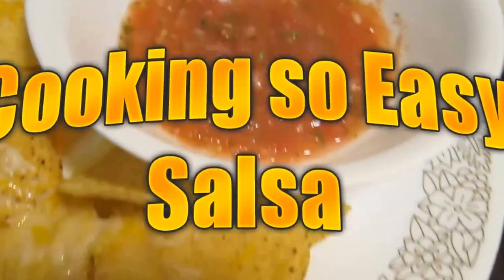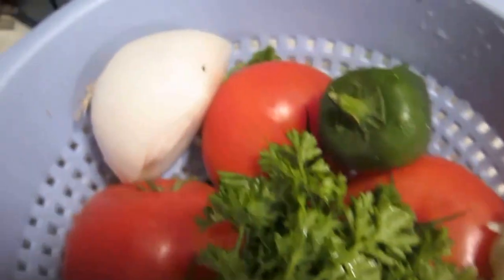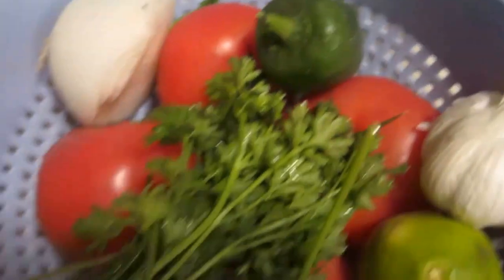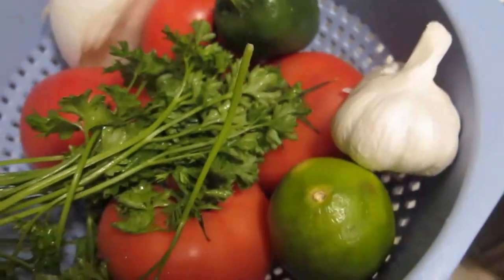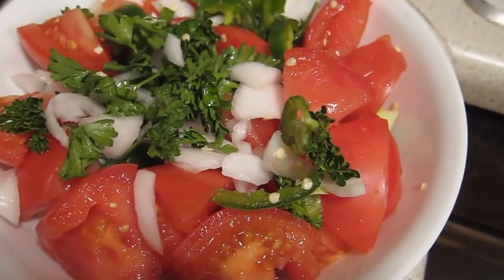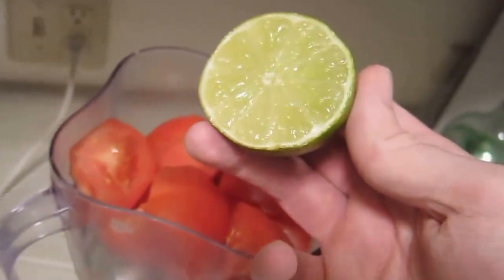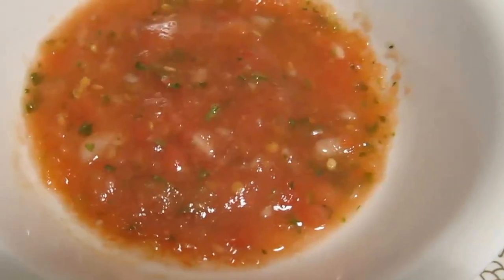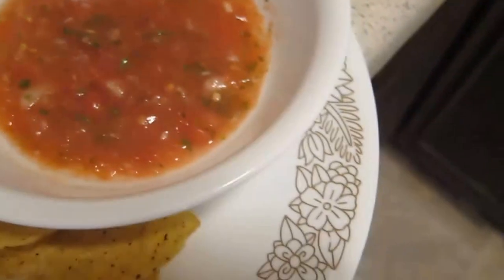Cooking so Easy - Salsa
4 Tomatoes, half an Onion, 1 Jalapeon, Cilantro to taste, a few Garlic Cloves, Squeeze in Lime
I suggest salting and adding additional spices to taste.
Great with chips, on a burrito, on eggs and so on.